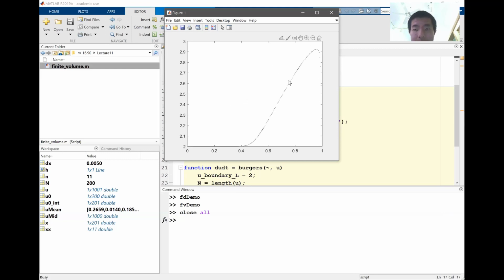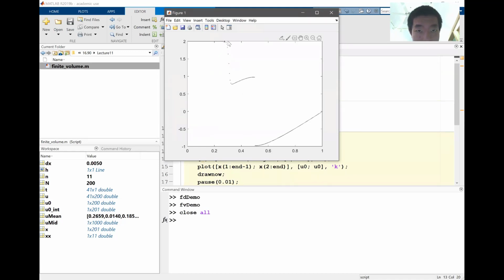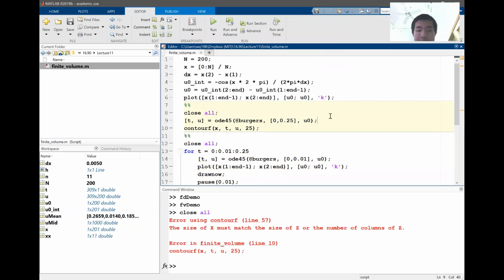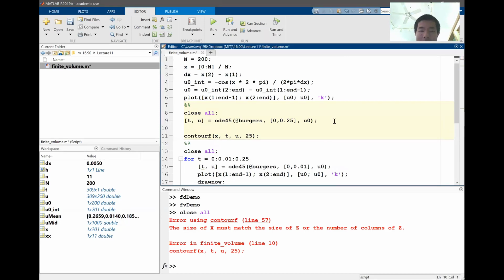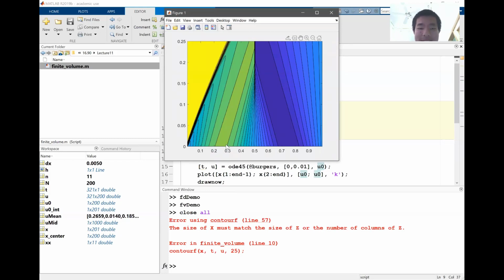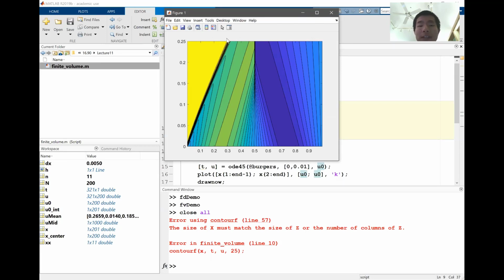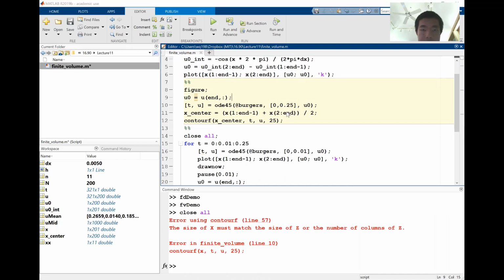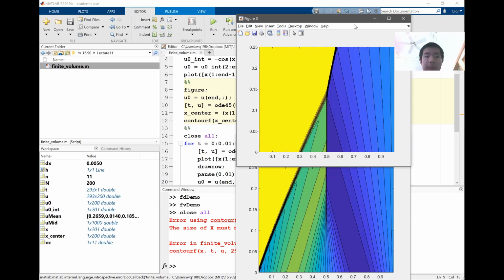Lecture10.06. Capturing shock phenomena in FVM